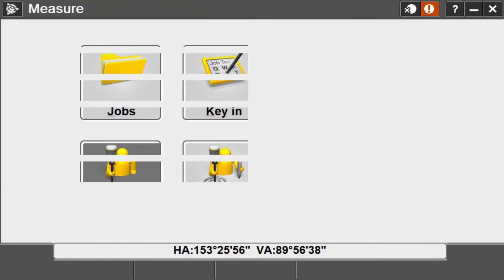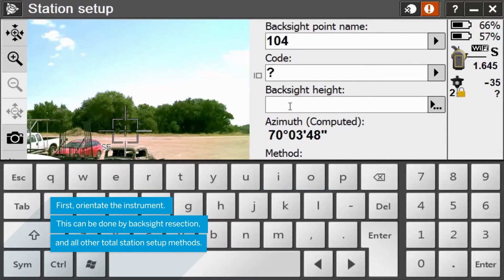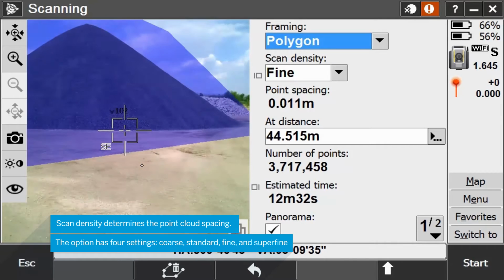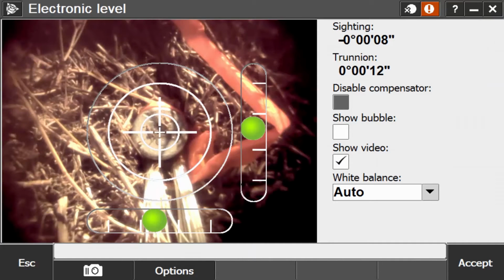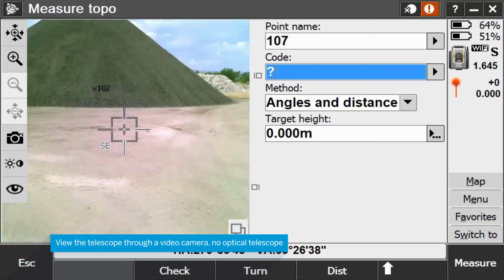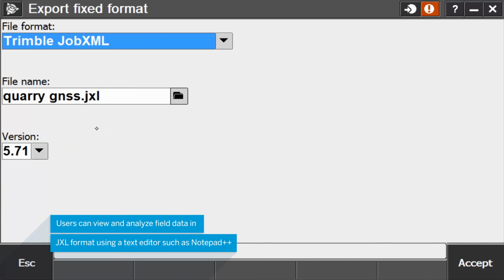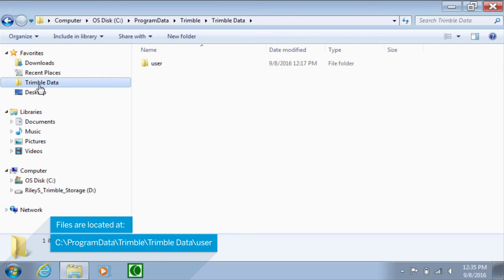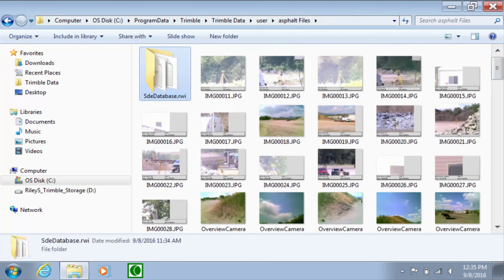Trimble SX10 and TBC for Volumetric Surveys - Chapter 3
Trimble Access Workflows